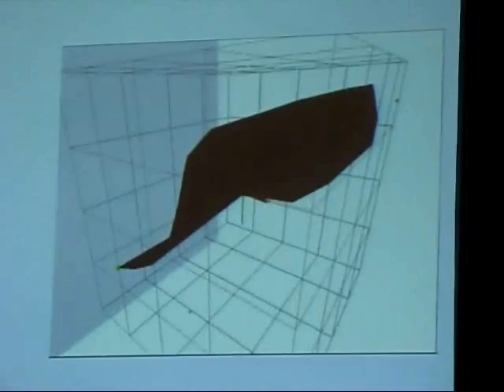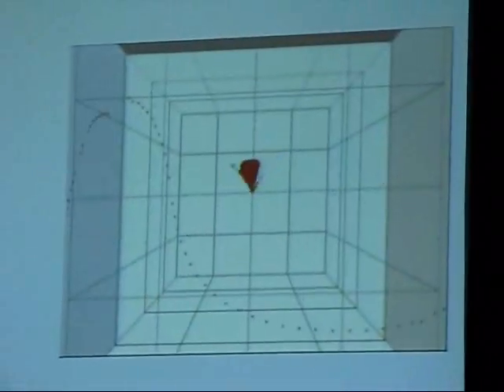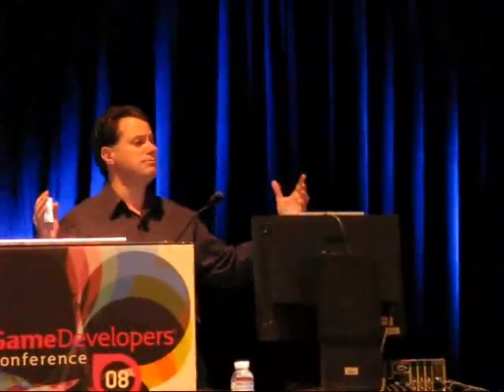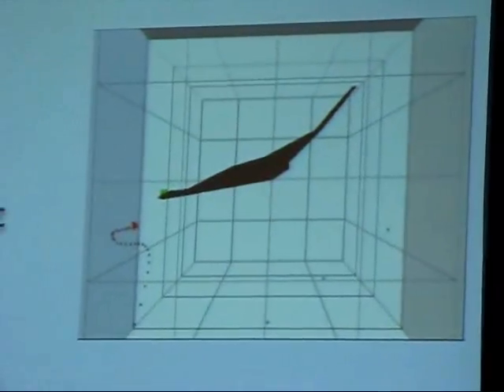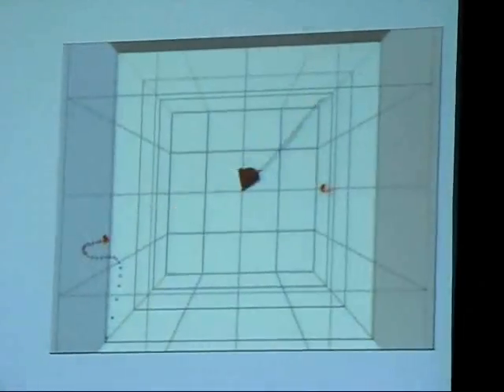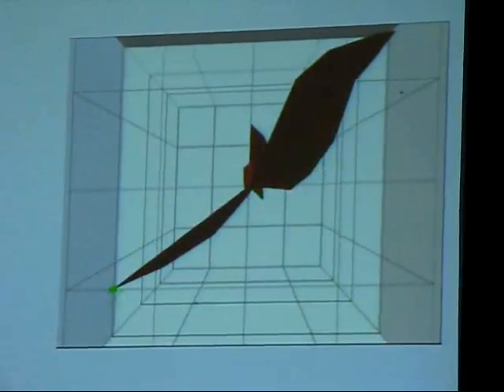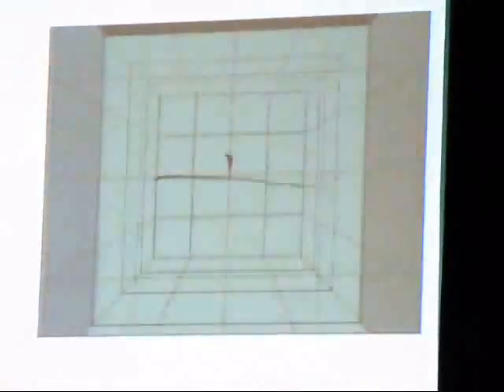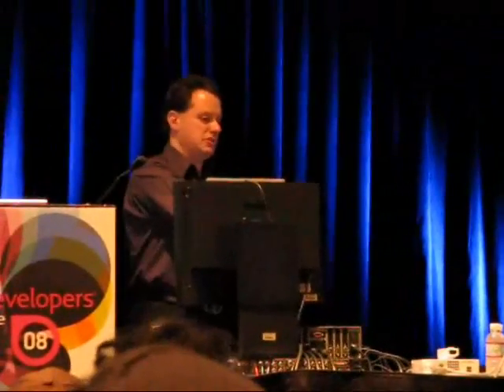Louis Castle talks about the Wii Remote at GDC 2008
During a GDC 2008 lecture on designing EA's Boom Blox, a collaboration with Steven Spielberg, VP Louis Castle talks about what it took for them to program and utilize the Wii Remote.